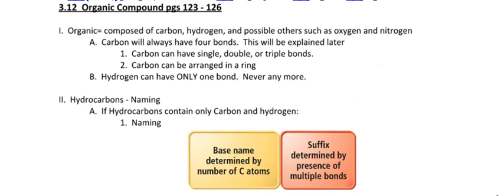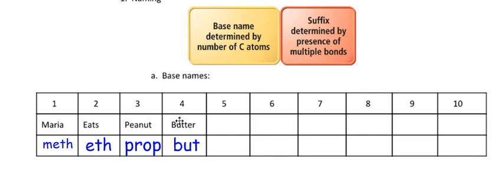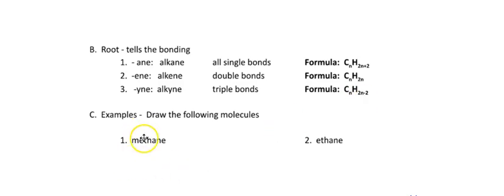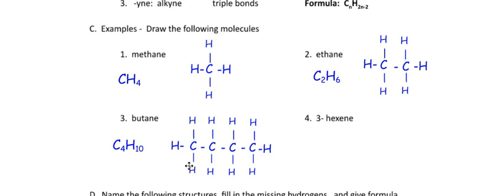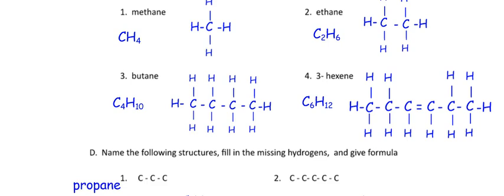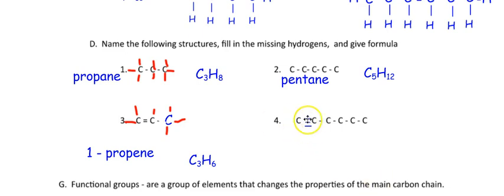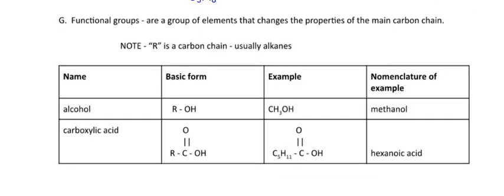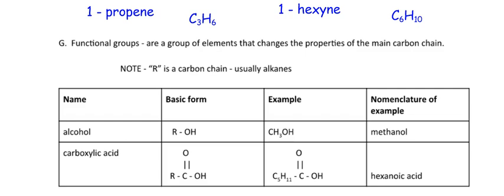Blankwalle 3 12